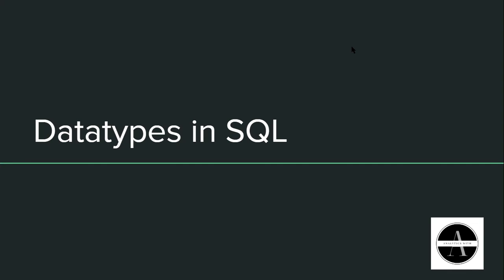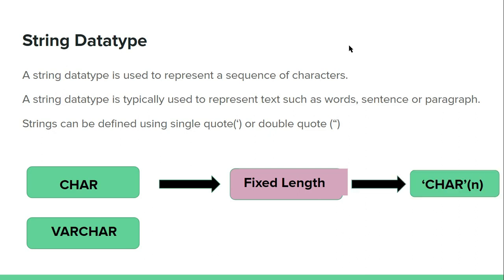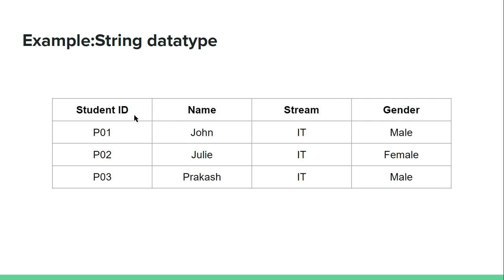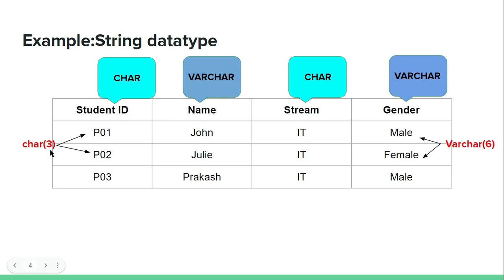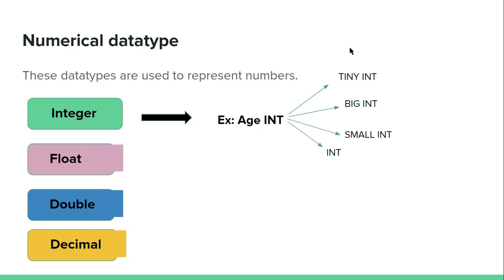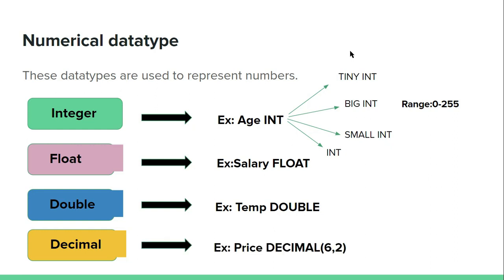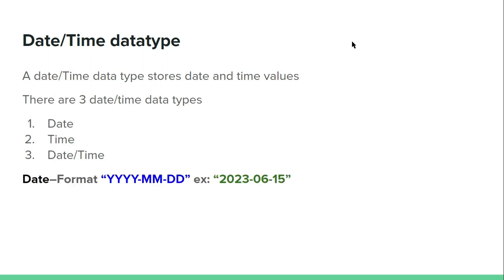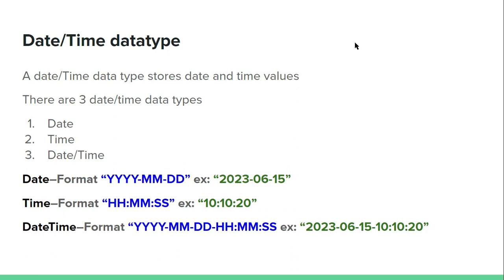Different types of datatypes in SQL (Structured query language) || SQL tutorial for beginners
Welcome to Analytics with Asmi, In this video, we'll take you on a journey through the fundamental concepts of data types in SQL.

By the end of this video, you'll have a firm grasp of data types in SQL, enabling you to design well-structured databases, optimize query performance, and ensure data integrity.

✨ Tags ✨
SQL Tutorial for beginners, , SQL tutorial, how to learn SQL, basics of SQL, SQL for data science, SQL for data engineering, query language, database fundamentals ,datatypes in SQL